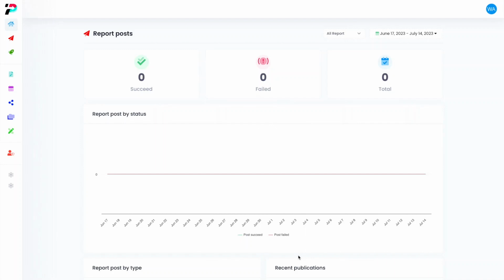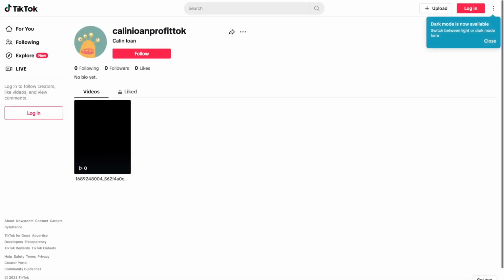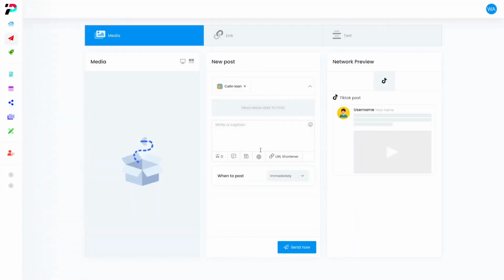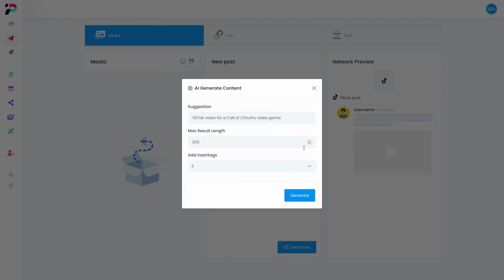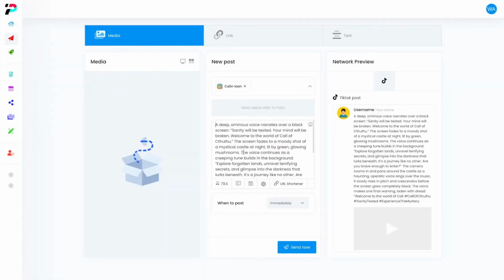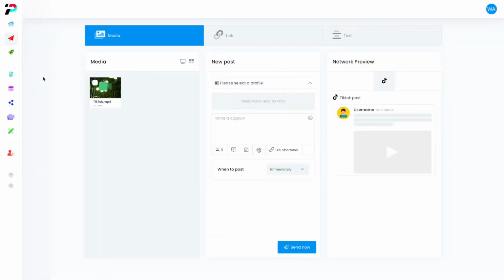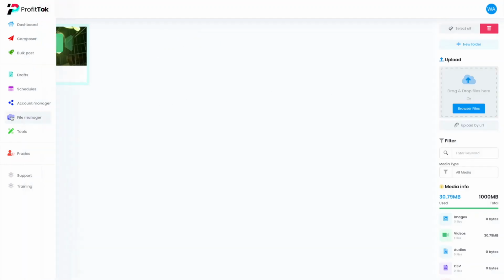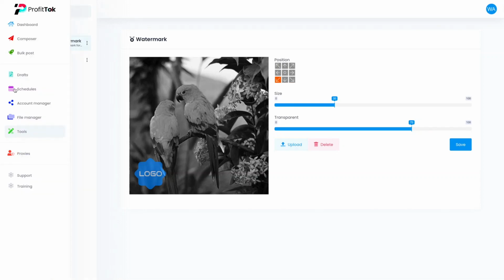ProfitTok Review, Bonuses, Demo: ChatGPT-Powered Tech Creates TikTok Short Videos To Make $330/Day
Get ProfitTok with My EXCLUSIVE Bonuses

ProfitTok:
Use ChatGPT & Make $330/Day From Short Ai Videos!
Brand New “ChatGPT + TikTok” Software Churns Out Pro-Level Short Videos 24/7 Using Ai & Plasters Them To TikTok!
• Create short videos with 1 click in any niche for any keyword using True Ai
• ZERO video creation or editing required: ChatGPT does all the work
• Instantly publish to TikTok or schedule for any hour
• Use our “algorithm hacking” to get in front of millions of people and get virtually unlimited free traffic
• AI based video creator & editor makes it all take only SECONDS
• You can simply clone, cut & publish other people’s successful campaigns
• COMMERCIAL LICENSE built in: sell videos to local businesses or provide video making services
• Leverage the tools TikTok gives you in their fight against Instagram & YouTube
• Virtually unlimited free traffic from the world’s hottest platform
• Unlimited free end-to-end SSL encryption protects you, your privacy and personal data
• 100% Newbie Friendly
• No Monthly Fees Ever
• Double Your Money Back Guarantee
• 24/7 support from marketing gurus
The ONLY Video Creator That Uses ChatGPT-Powered Tech To Create TikTok Short Videos AND Publish Them To TikTok For You!